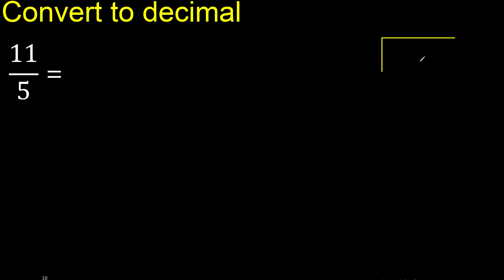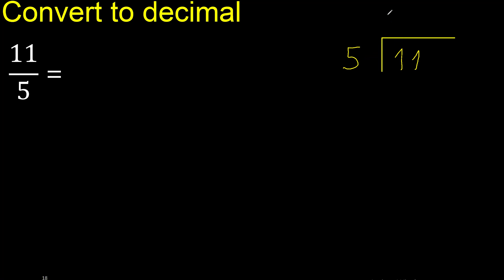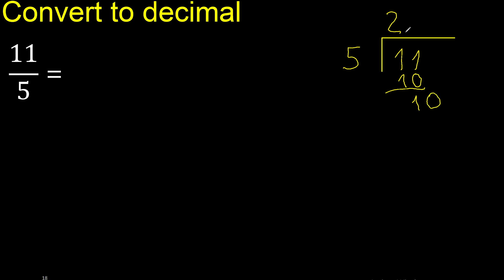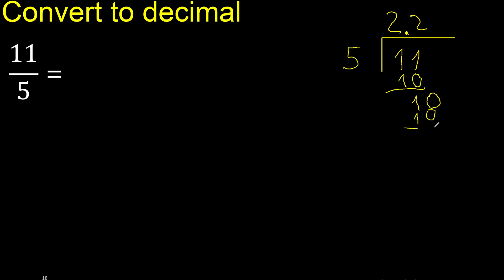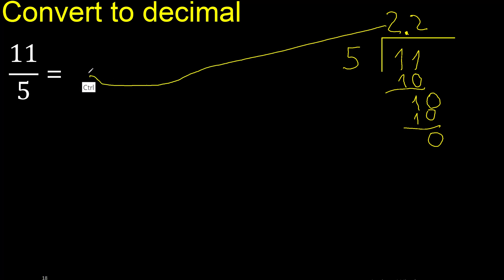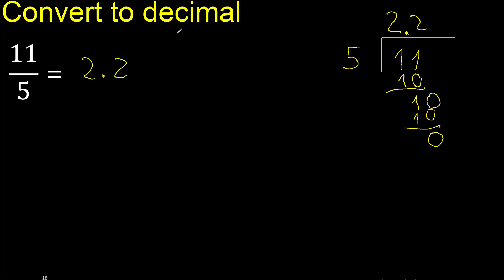Convert 11/5 to decimal . How To Convert Decimals to Fractions